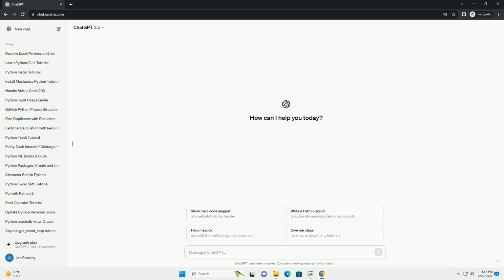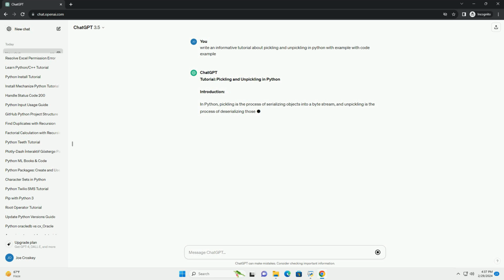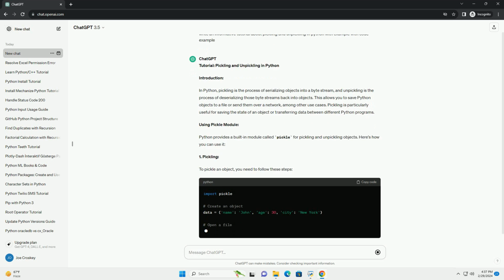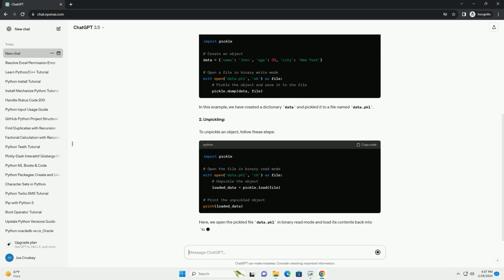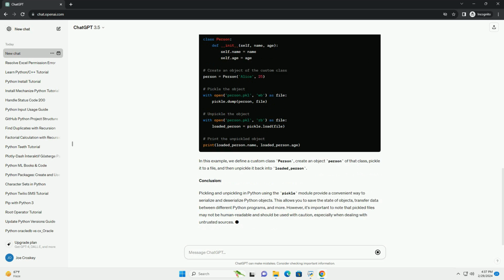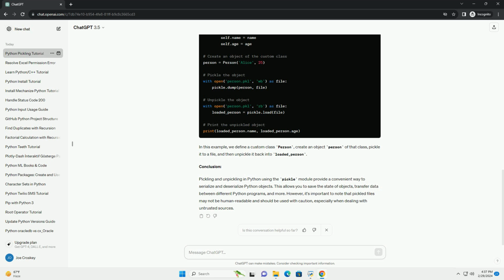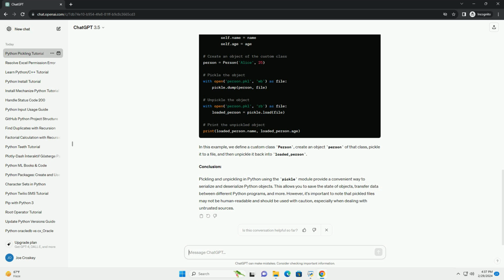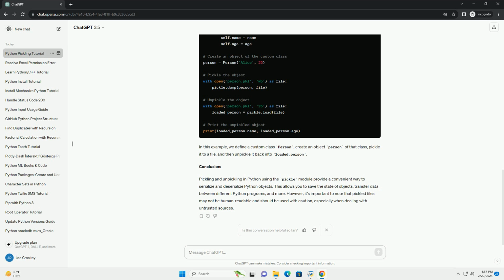pickling and unpickling in python with example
tutorial: pickling and unpickling in python
introduction:
in python, pickling is the process of serializing objects into a byte stream, and unpickling is the process of deserializing those byte streams back into objects. this allows you to save python objects to a file or send them over a network, among other use cases. pickling is particularly useful for saving the state of an object or transferring data between different python programs.
using pickle module:
python provides a built-in module called pickle for pickling and unpickling objects. here's how you can use it:
1. pickling:
to pickle an object, you need to follow these steps:
in this example, we have created a dictionary data and pickled it to a file named data.pkl.
2. unpickling:
to unpickle an object, follow these steps:
here, we open the pickled file data.pkl in binary read mode and load its contents back into loaded_data.
3. pickling and unpickling custom objects:
you can also pickle and unpickle custom objects. however, for this to work, the class definition must be accessible when unpickling. here's an example:
in this example, we define a custom class person, create an object person of that class, pickle it to a file, and then unpickle it back into loaded_person.
conclusion:
pickling and unpickling in python using the pickle module provide a convenient way to serialize and deserialize python objects. this allows you to save the state of objects, transfer data between different python programs, and more. however, it's important to note that pickled files may not be human-readable and should be used with caution, especially when dealing with untrusted sources.